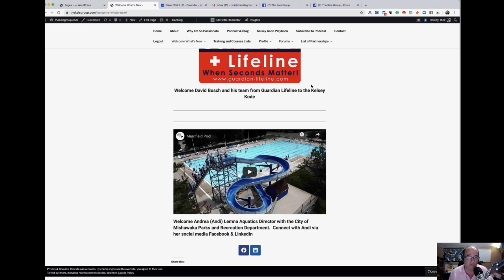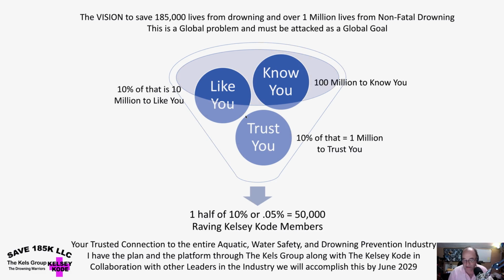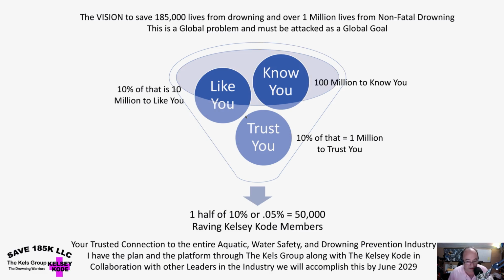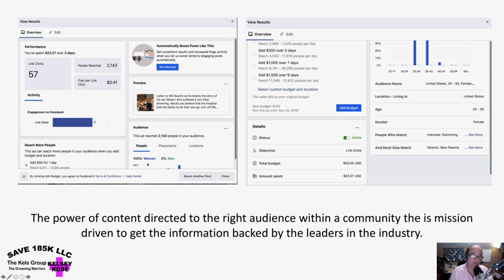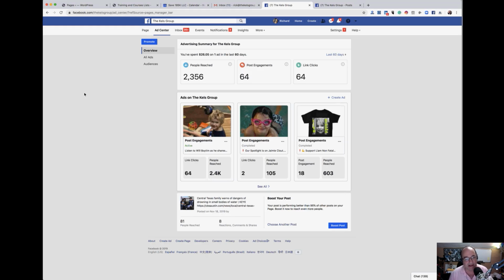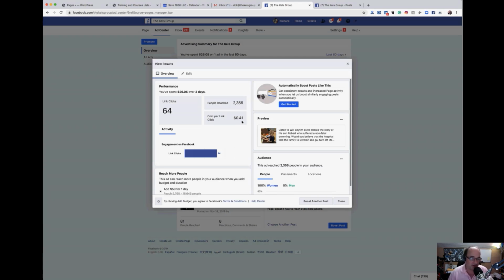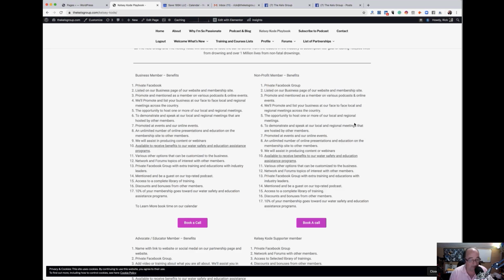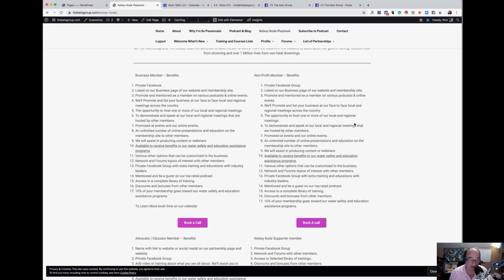The Kels Group aka The Drowning Warriors / The Kelsey Kode Monthy Members Group Call 11/19/19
The Kels Group aka The Drowning Warriors / The Kelsey Kode Monthy Members Group Call November 19, 2019. This is the 1st monthly group call that will go over the vision of our platform, The member's area, and our BEST test program.